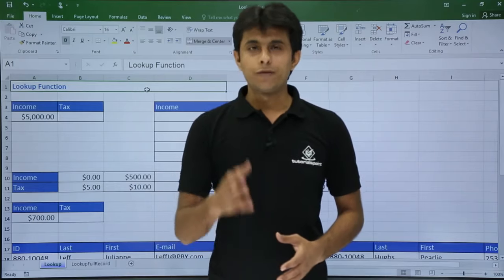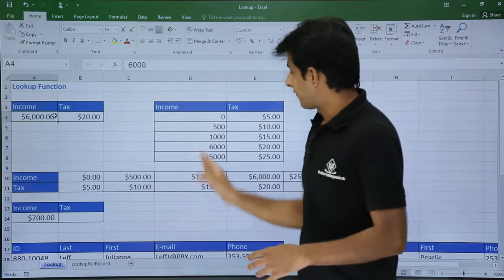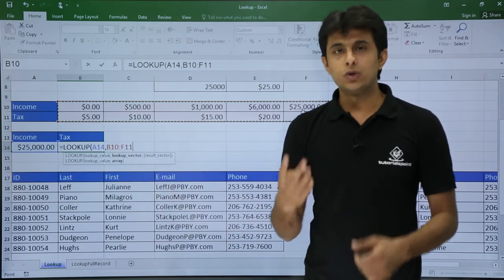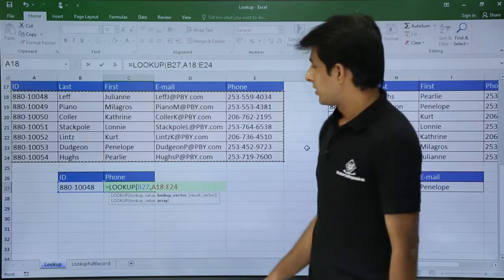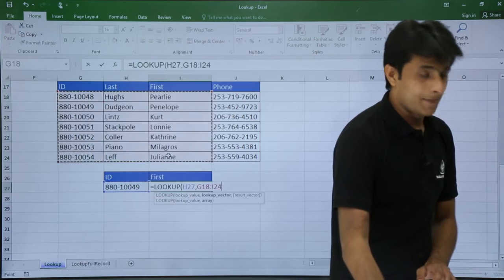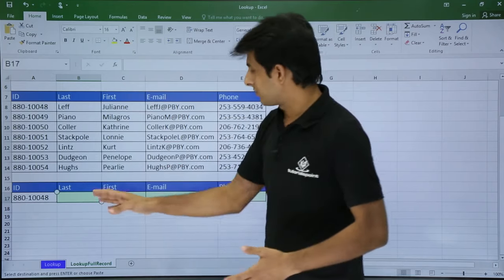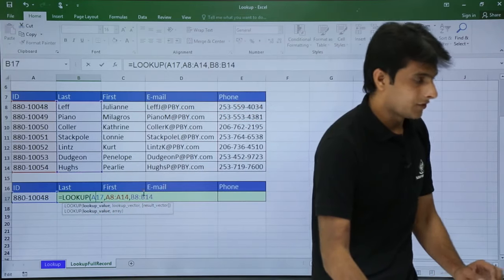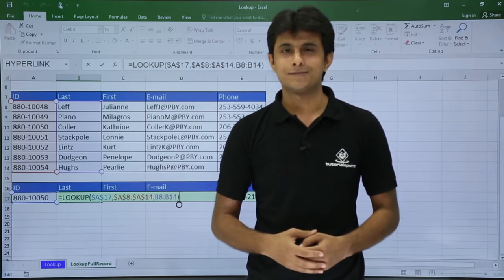MS Excel - Lookup Function